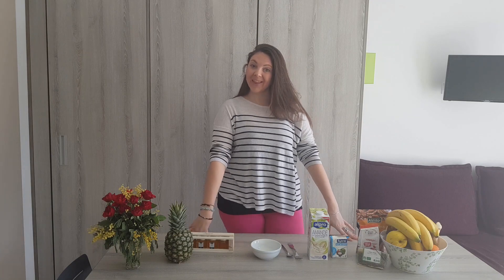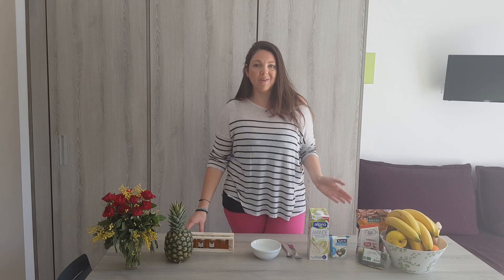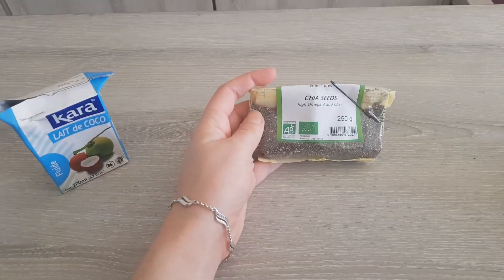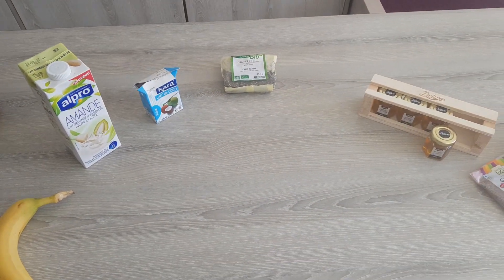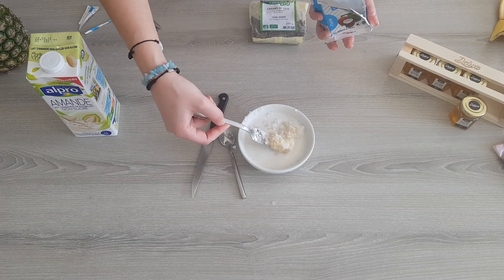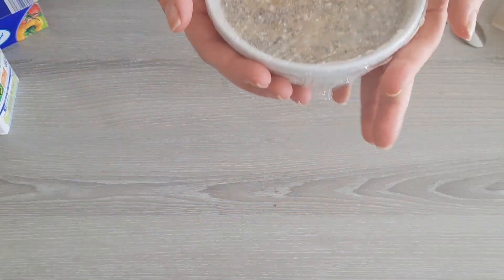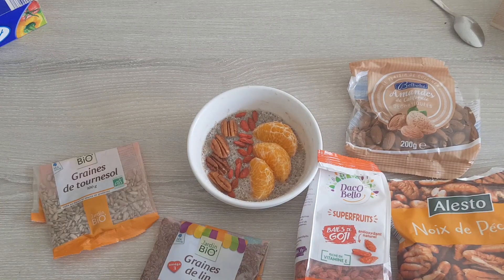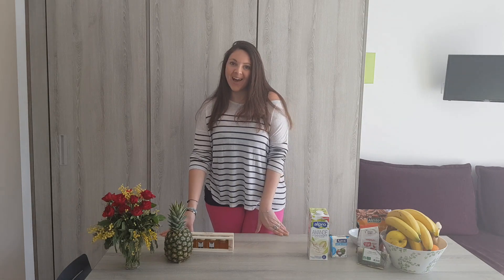{Cooking} ♡ BANANA CHIA PUDDING - easy, vegan and healthy recipe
Spring is in the air! Time to cleanse our minds and bodies with some vitamin D and healthy food.

Today, I present you a  real quick recipe of a banana chia pudding.
Healthy and delicious, this recipe is perfect for breakfast, for a dessert or as a snack.

Remise sur vos lunettes de soleil avec le code JuliaLudwig ;)

Soundtrack music:
- Title: Flying High
- Artist: FREDJI